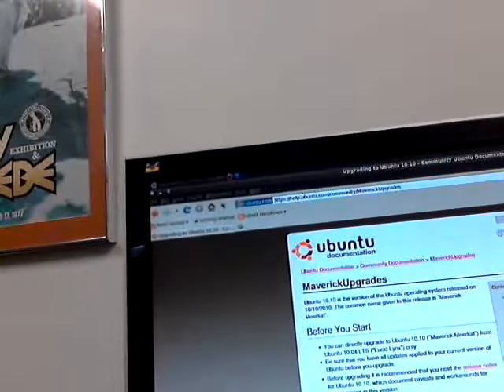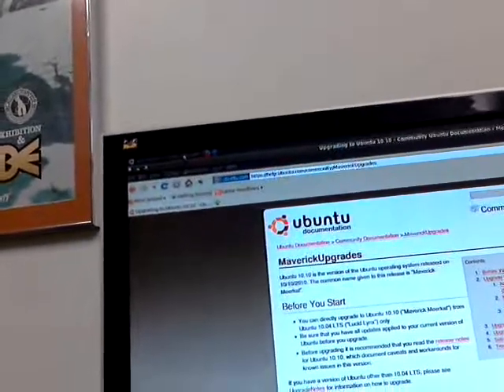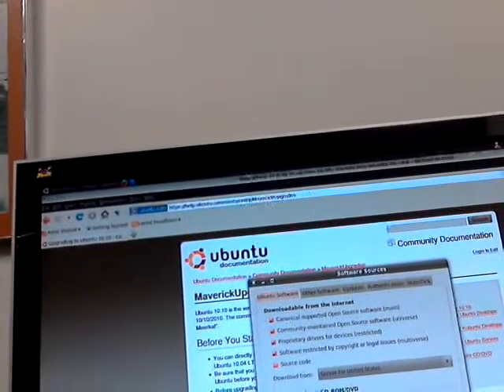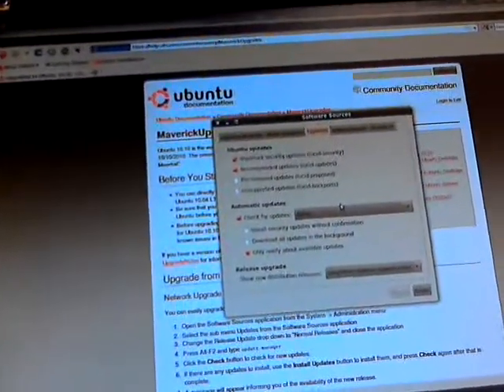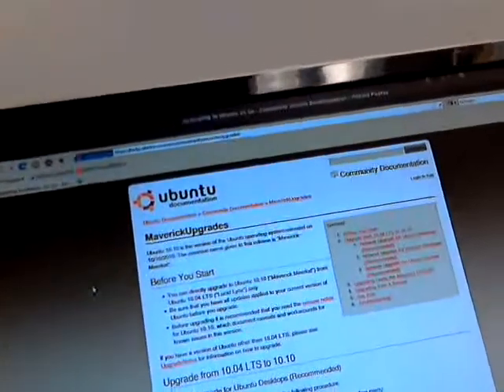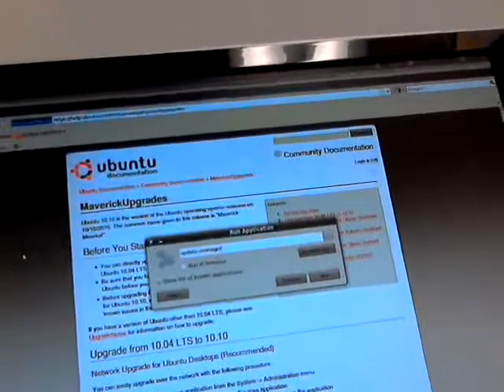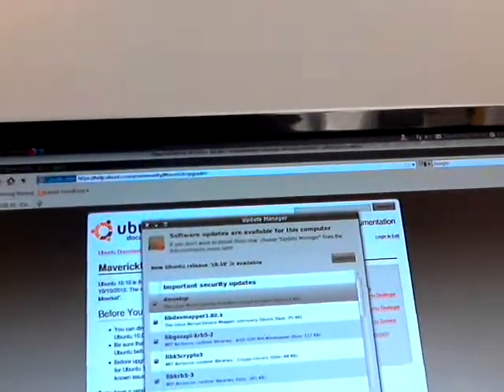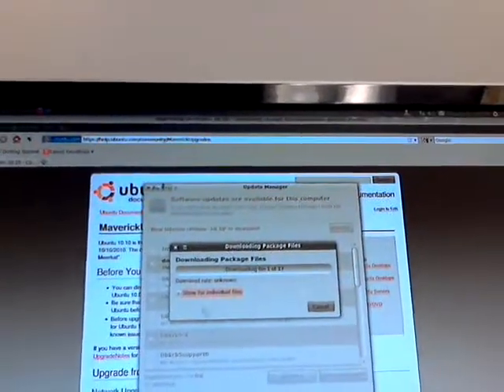Ubuntu Upgrade 10.04 to 10.10 - Part 1